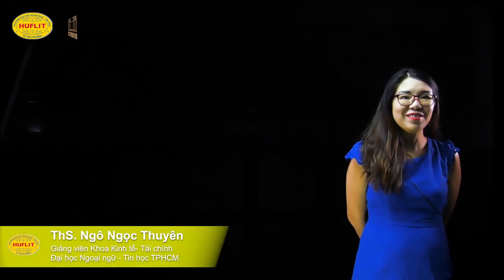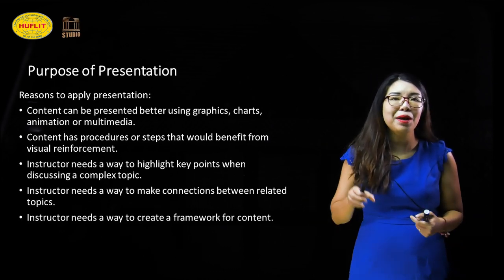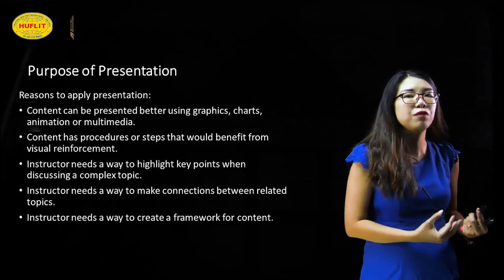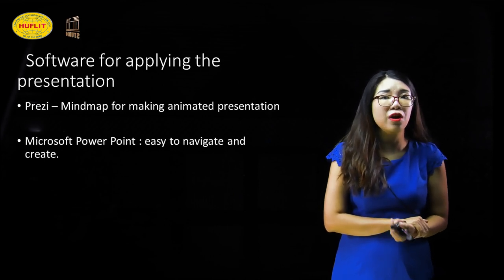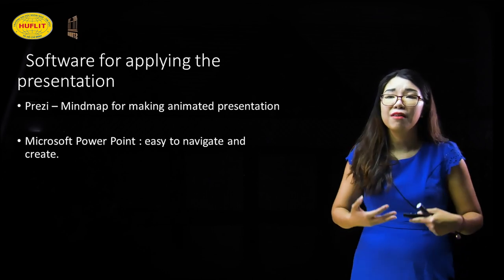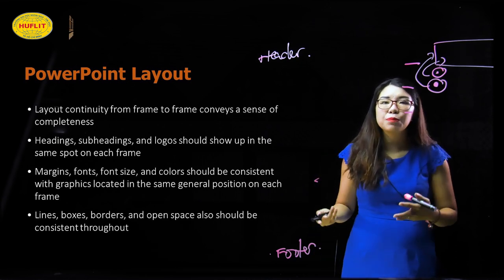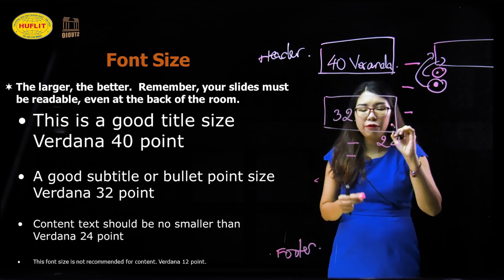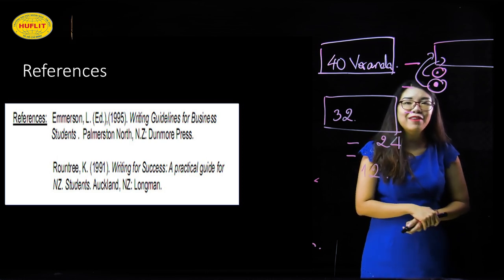Unit 1: Business presentation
ThS. Ngô Ngọc Thuyên, Khoa Kinh tế tài chính - HUFLIT
Trường ĐH Ngoại ngữ - Tin học Tp HCM -HUFLIT